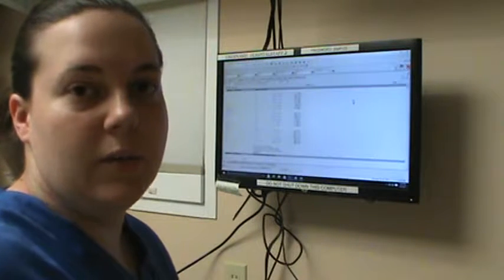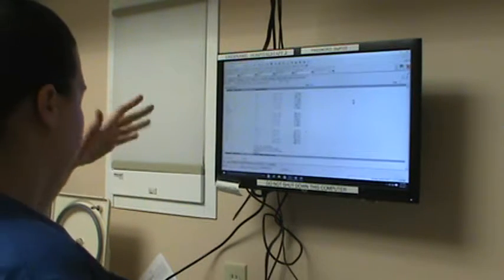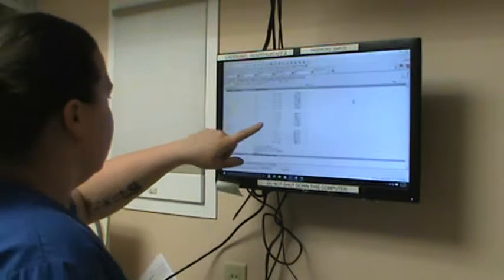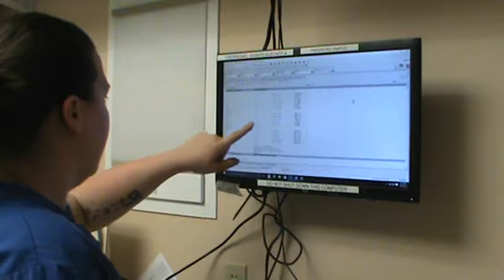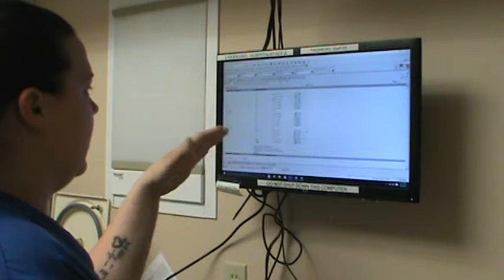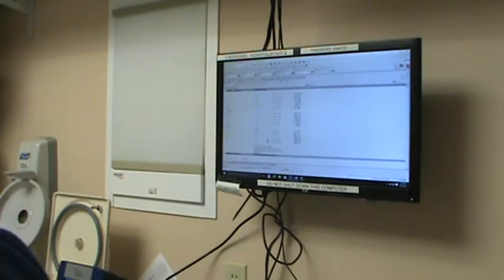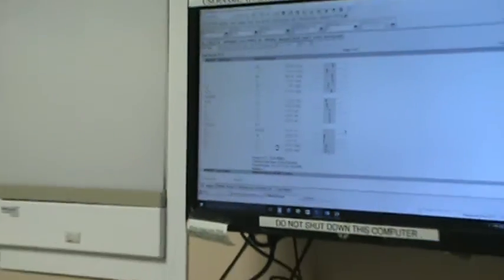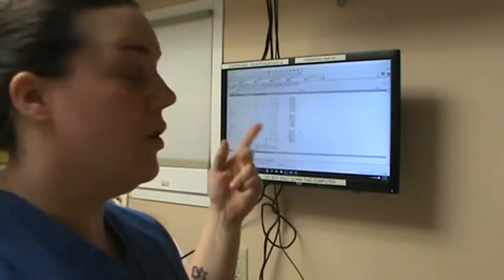VETT 222- Task 10 (Part 2)